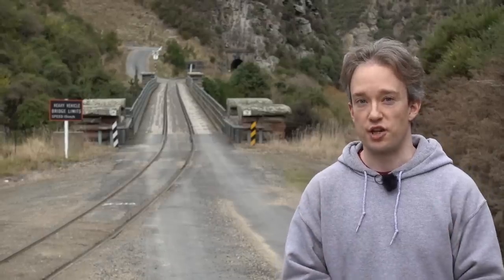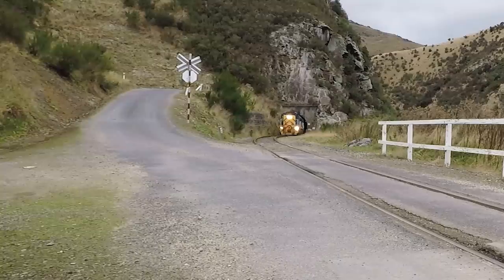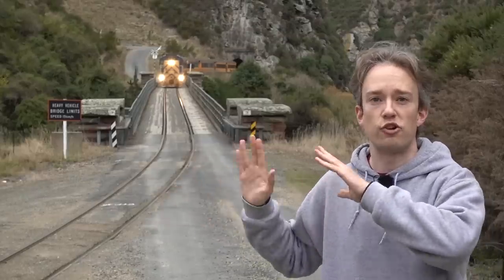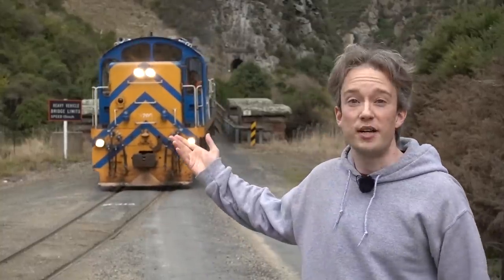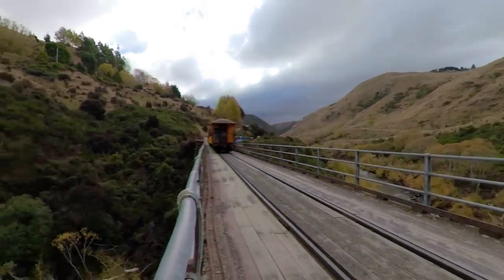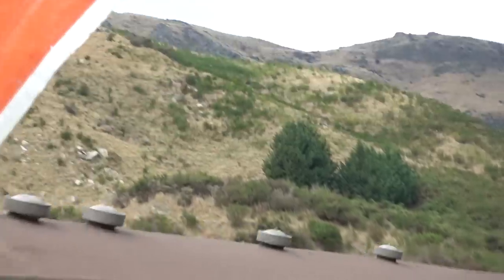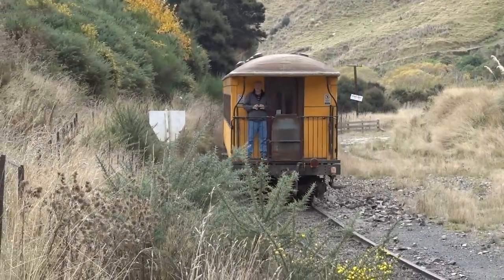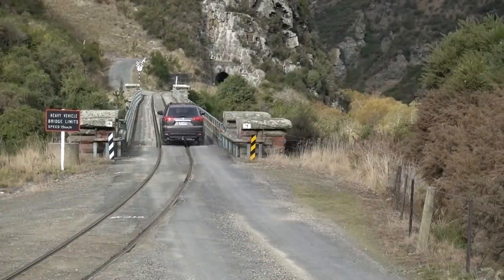The one-lane bridge shared by cars and trains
Near Hindon, on the South Island of New Zealand, there's one of only two remaining one-lane road-rail bridges in the country. No barriers, no lights, no sirens: if you're driving across this, you need to make sure to listen out for the train horn.

Thanks to all the Dunedin Railways team! You can find out more about them